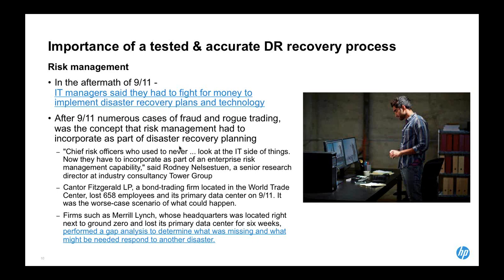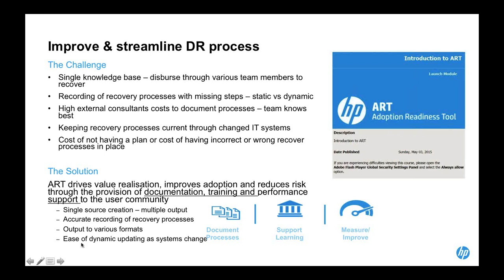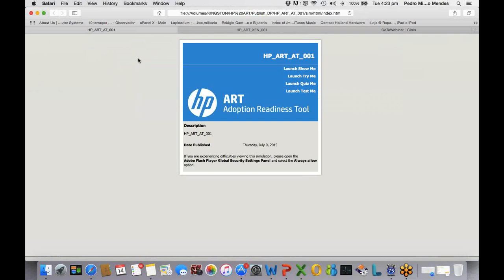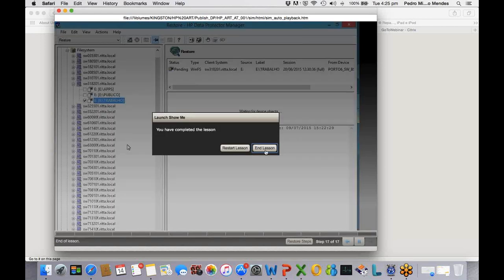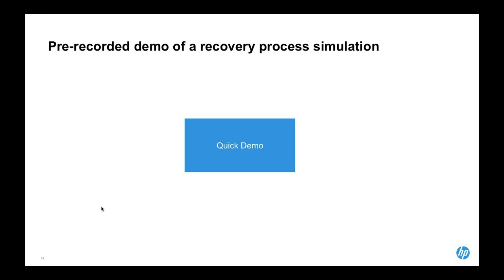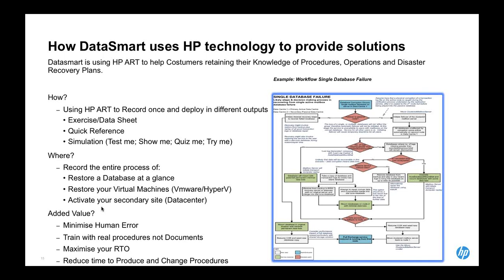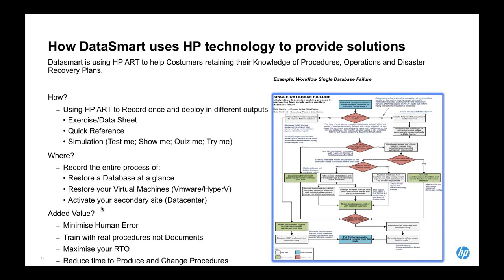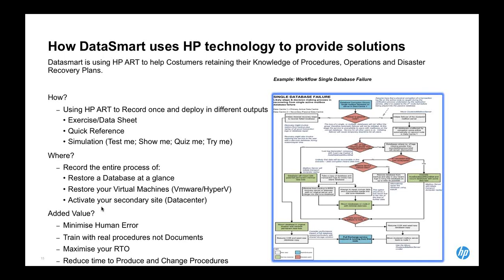7-14-2015 Disaster Recovery - Be Ready for Anything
Video Title: 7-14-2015 Disaster Recovery - Be Ready for Anything

-- GinkoSolutions.com